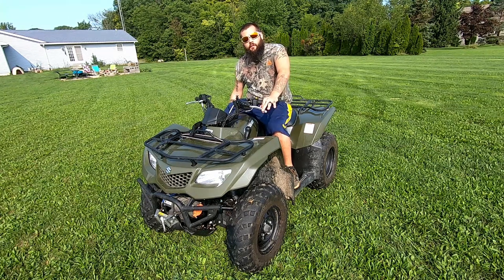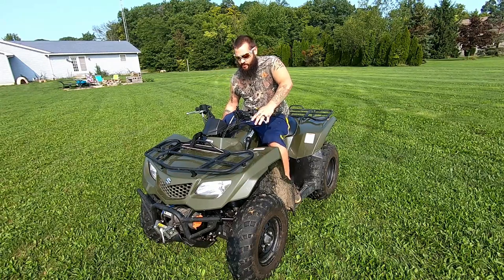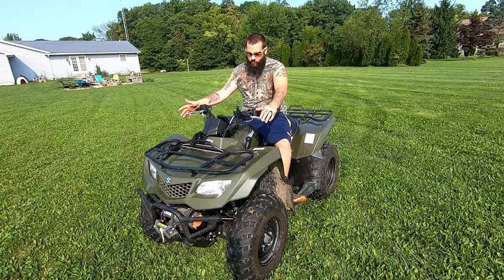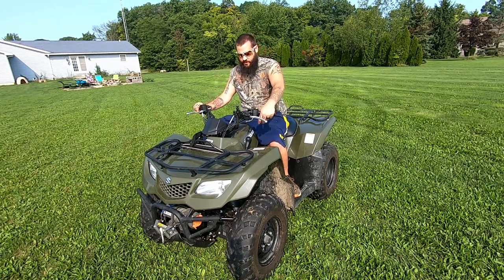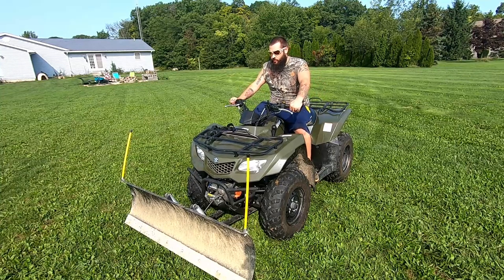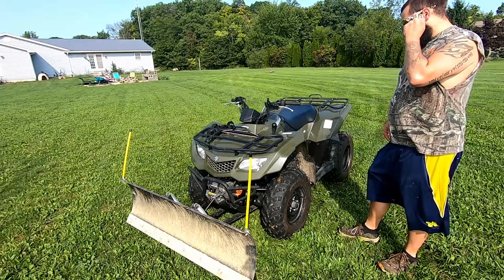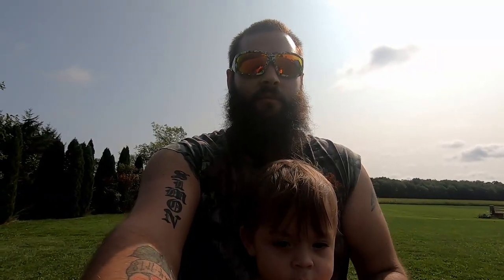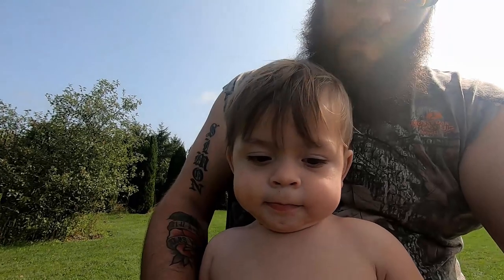Suzuki Kingquad 400 Review!!!